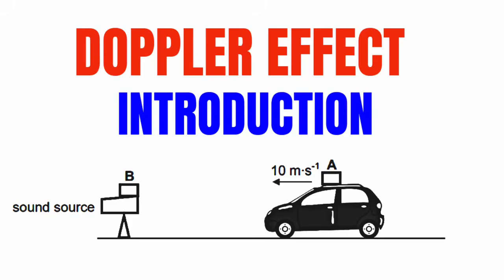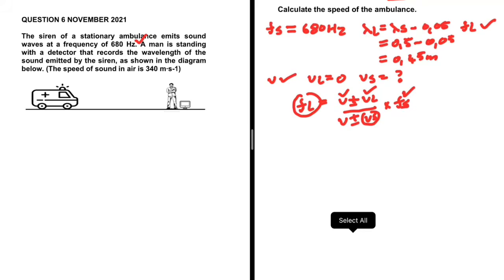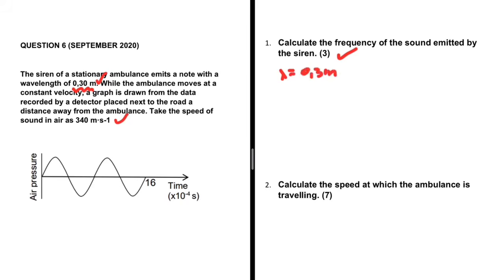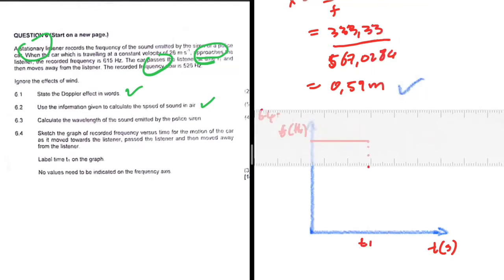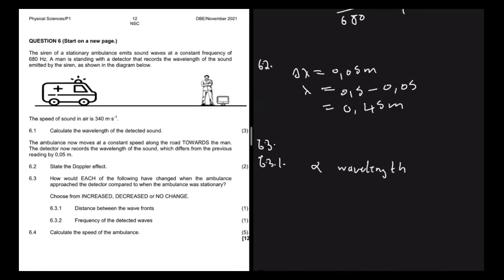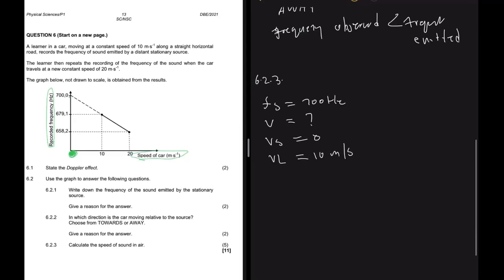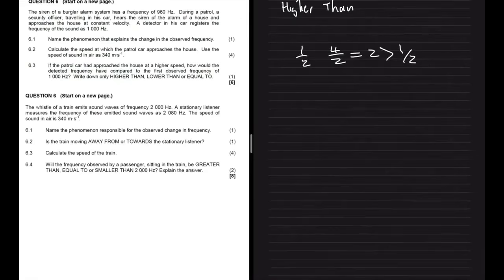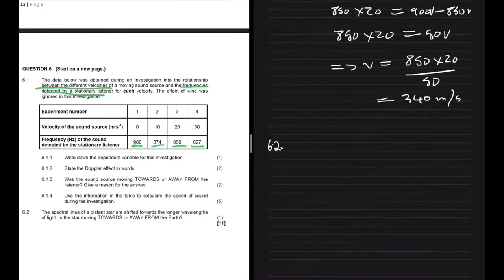Master Doppler Effect Grade 12 5 Simple Tricks (May/June 2026)